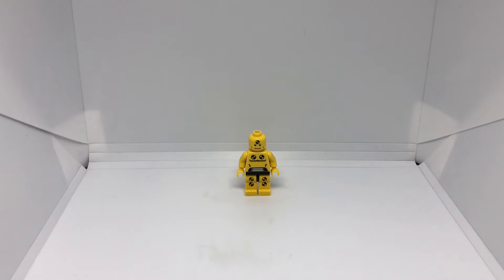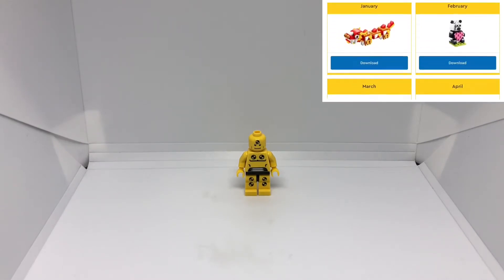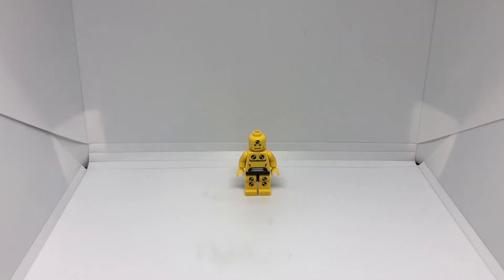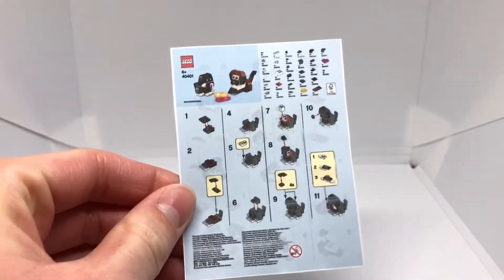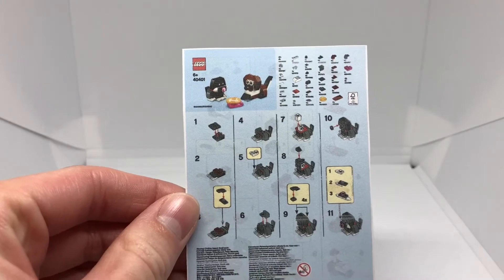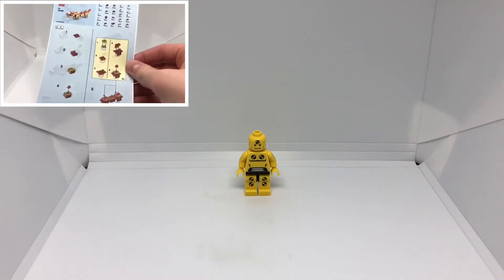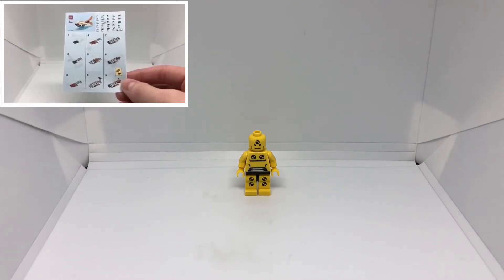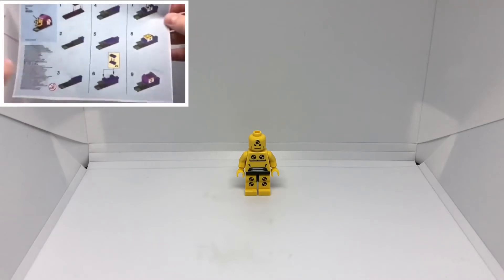LEGO July Monthly Mini Build in LEGO Worlds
Songs used in this video:
Minecraft Glide Soundtrack-
Gareth Coker (Pack 2 - Shrunk 2)
Littlebigplanet Soundtrack-
InfoMoon Music